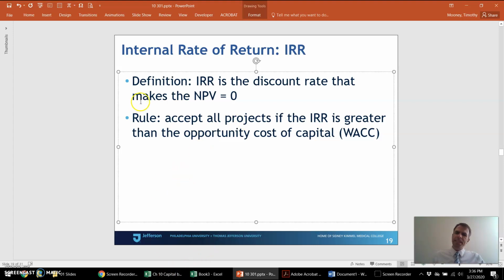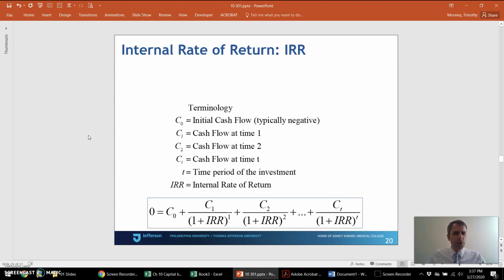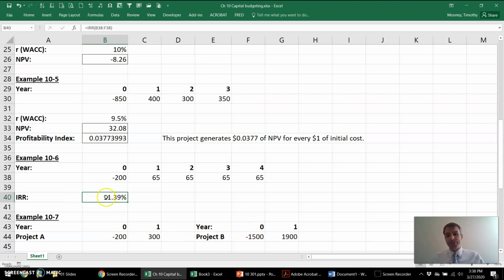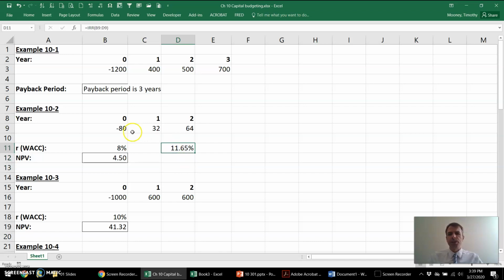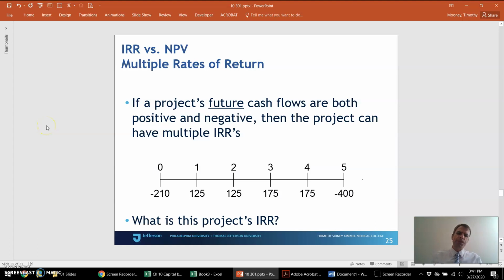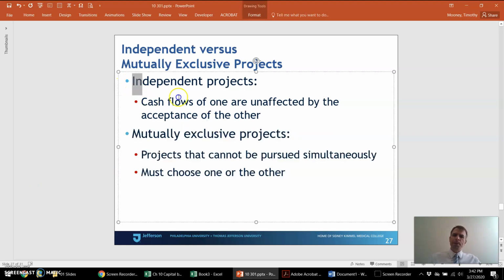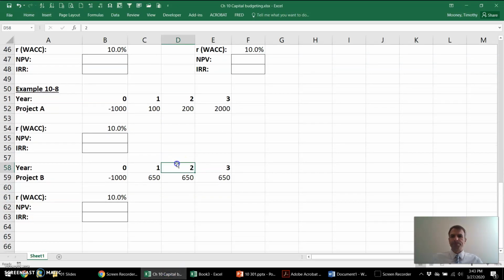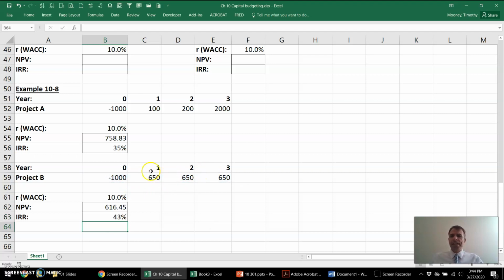Thu 4/14 part 2: Ch 10 internal rate of return 301